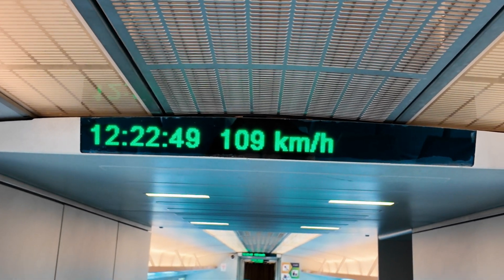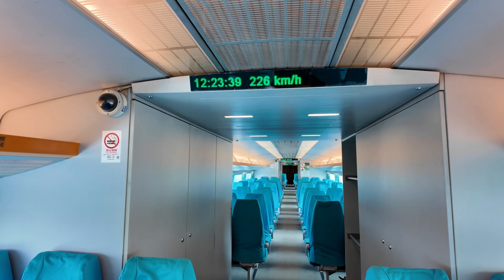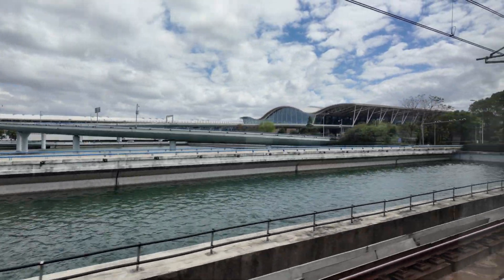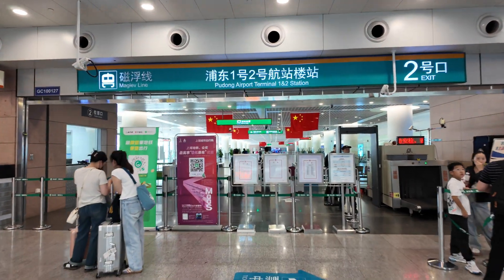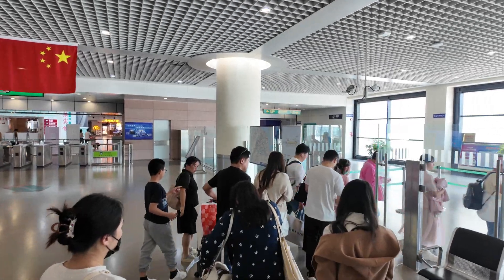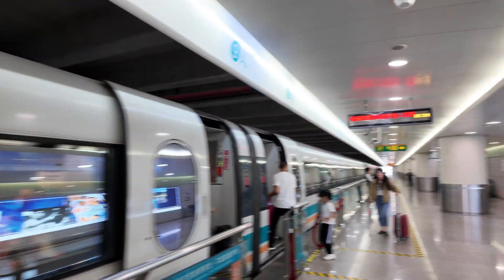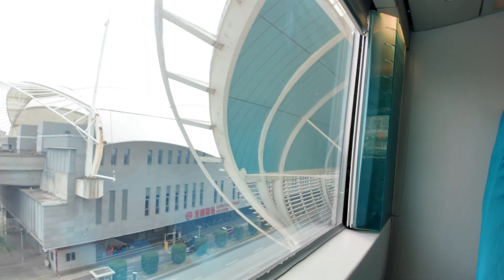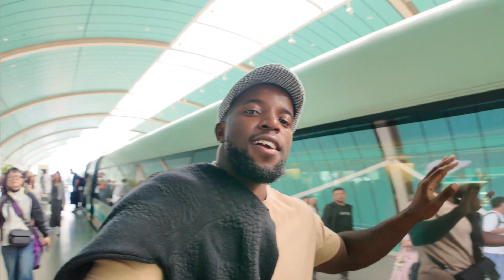FASTEST Ride on Earth! Shanghai's Maglev Train is INSANE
Hold on tight as we take you on the FASTEST ride on Earth—Shanghai’s Maglev Train, hitting speeds of 431 km/h (268 mph)! 🚄 In this video, we’ll experience the future of transportation and explore the stunning Lujiazui district, home to Shanghai’s iconic skyline. If you love cutting-edge technology and breathtaking travel adventures, this is a must-watch!

Join us as we:

Ride the Shanghai Maglev, the world’s fastest commercial train, and feel the thrill of magnetic levitation technology.

Explore Lujiazui, Shanghai’s futuristic financial hub, featuring the Shanghai Tower, Oriental Pearl Tower, and more.

Dive into the science behind the Maglev and how it’s revolutionizing high-speed travel. Whether you’re a tech enthusiast, a travel junkie, or just curious about the future of transportation, this video will blow your mind!"